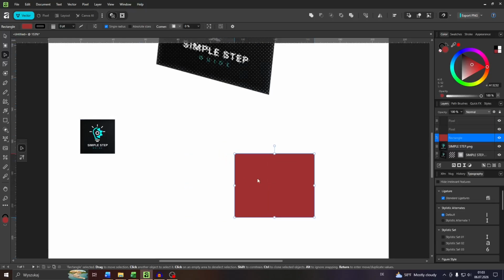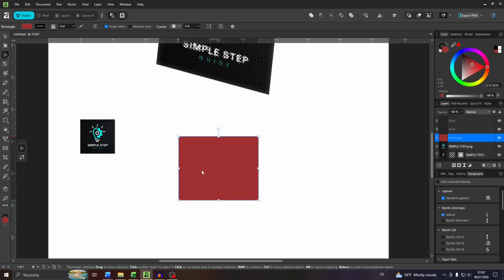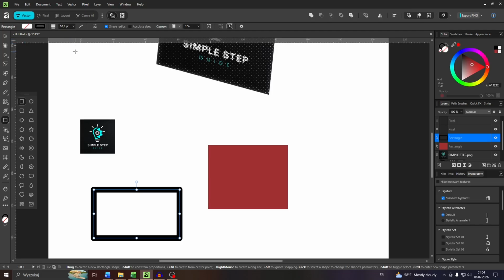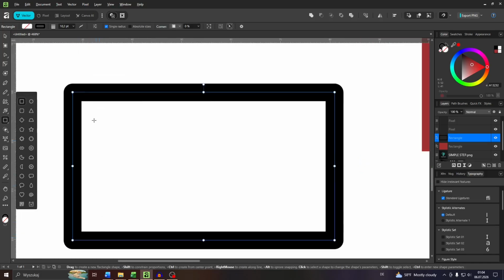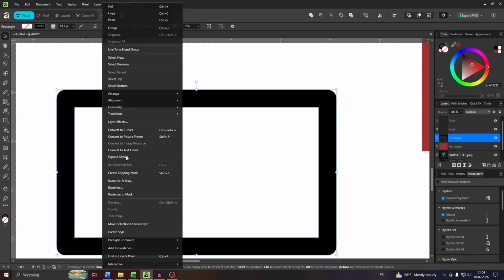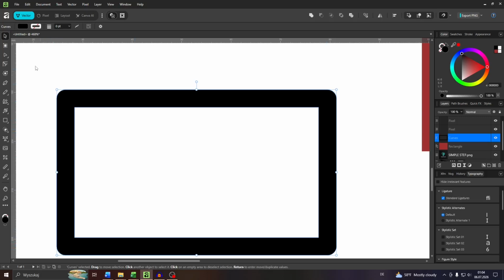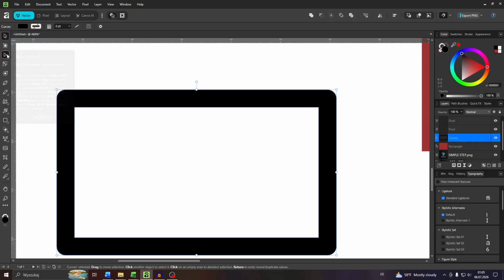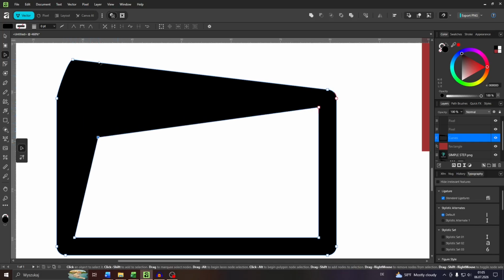How to Expand Stroke in Affinity | Turn Line Into Path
Learn how to expand a stroke in Affinity by turning a line into a path. This tutorial explains how to convert strokes for further editing.

If you're learning about using the Affinity Designer application on PC and laptop, also check out how to lock the aspect ratio on Affinity